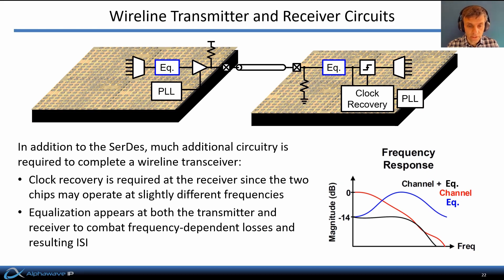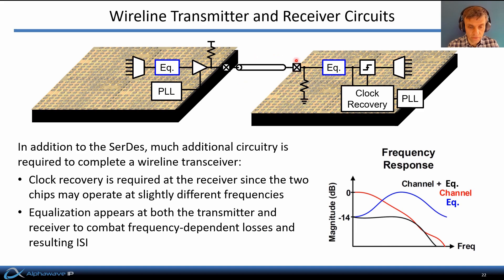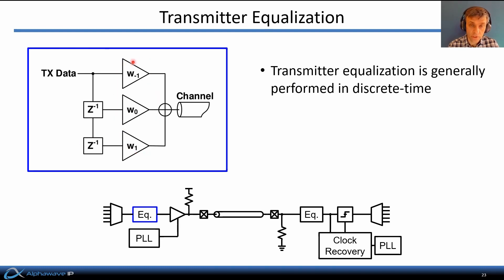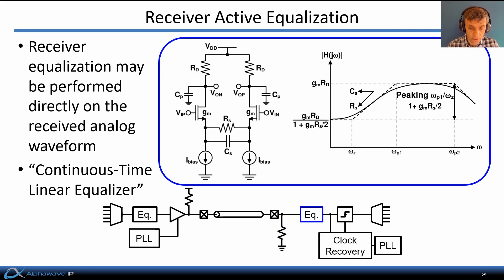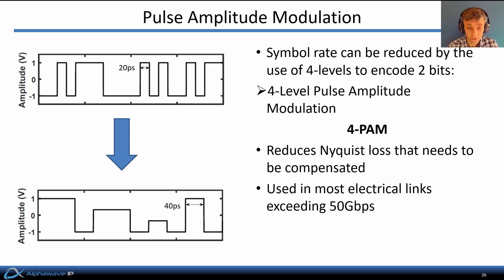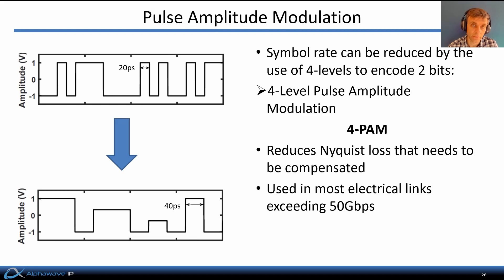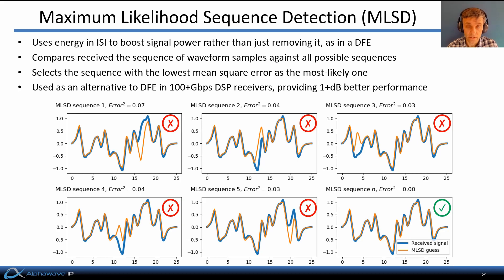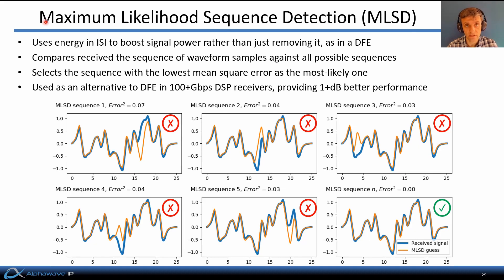High Speed Communications Part 3 – Equalization & MLSD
Alphawave’s CTO, Tony Chan Carusone, continues his technical talks on high-speed communications discussing transmitter and receiver wireline circuits required to enable two chips to “talk” with each other – the foundation of communications. Clock recovery and Equalization circuitry are necessary to handle the imperfections and realities that come with real-world implementation and overcome channel losses covered in Part 2. These are commonly known as a Transmit Finite Impulse Response (TX FIR) and Continuous0Time Linear Equalizer (CTLE) is the active equalization found in the Receiver. Instead of communicating faster, PAM4 is discussed, which fits more information into the same unit interval (UI) as a signal transmitting just 0’s and 1’s. Other common DSP received waveform equalization tricks are also discussed, including Discrete Feedback Equalization (DFE) and Maximum Likelihood Sequence Detection (MLSD).